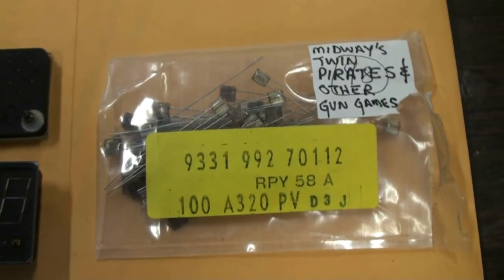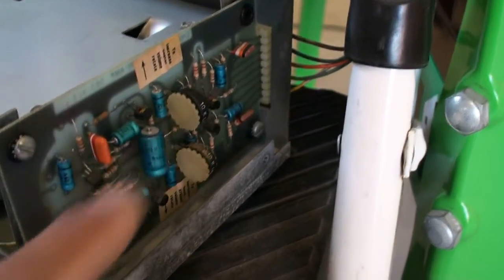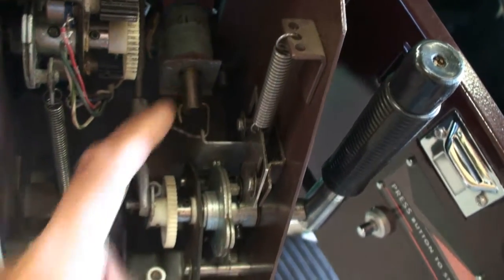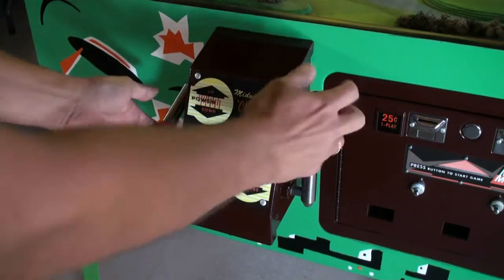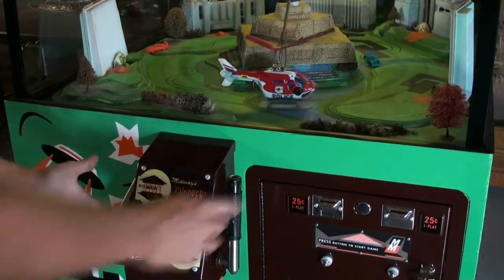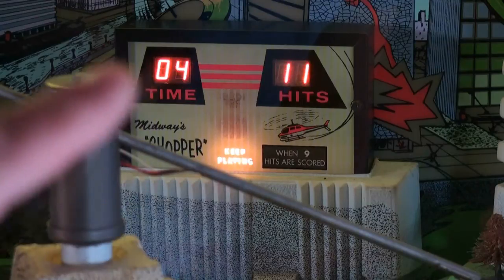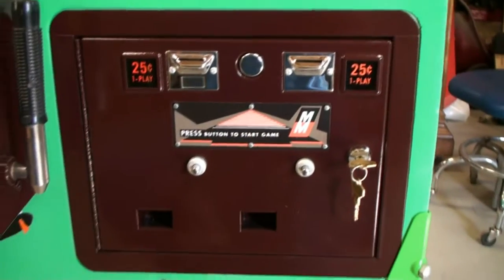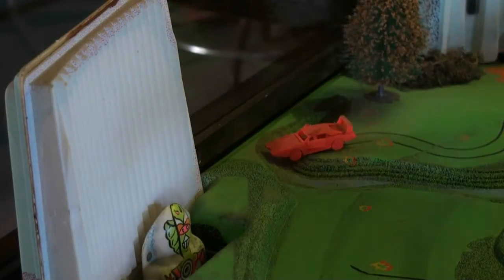Midway's Chopper Part 4 - Helicopter Arcade Game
This is part 4 of the total restoration on this game.